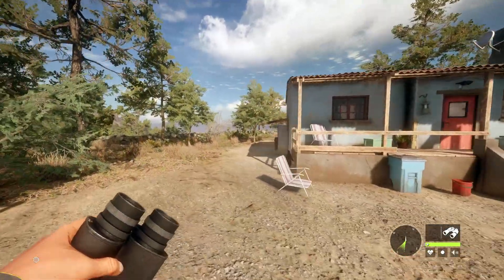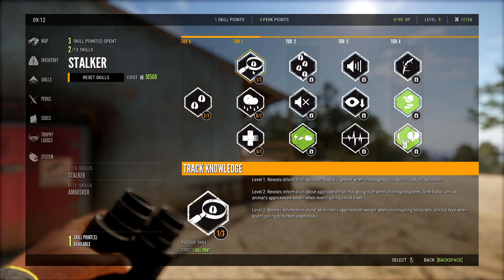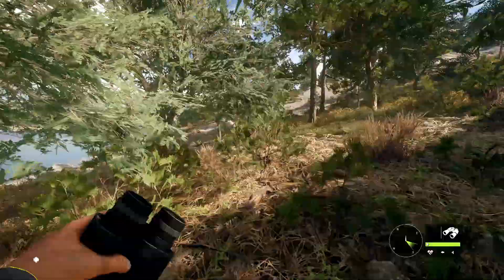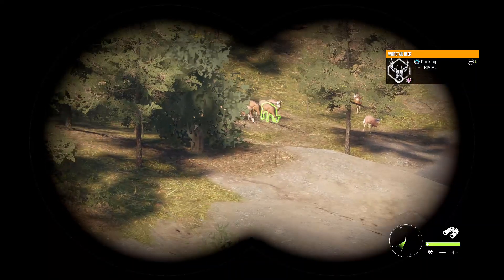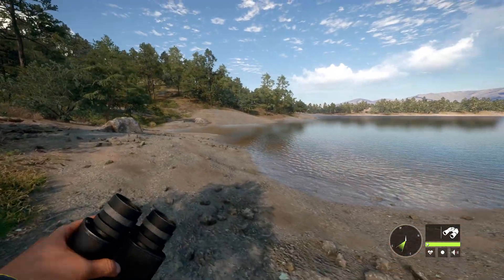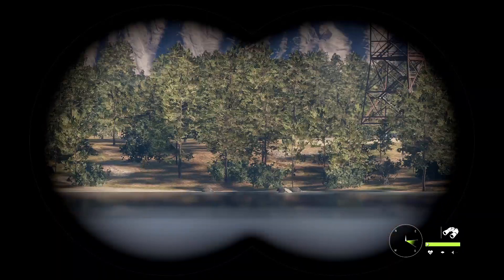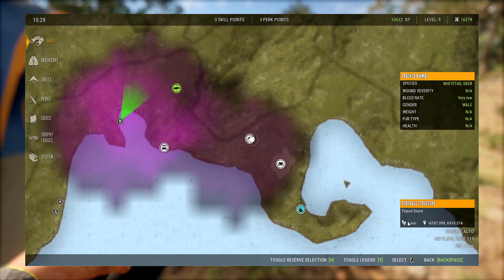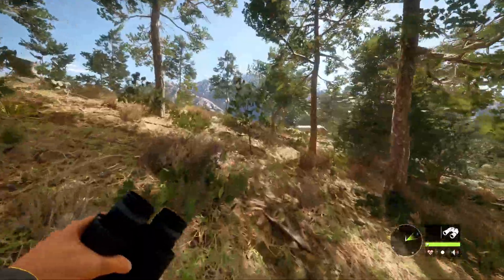How I Setup My Maps On Call Of The Wild!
A quick video demonstrating how I will typically setup my maps on Call Of The Wild.

-Hashtags-